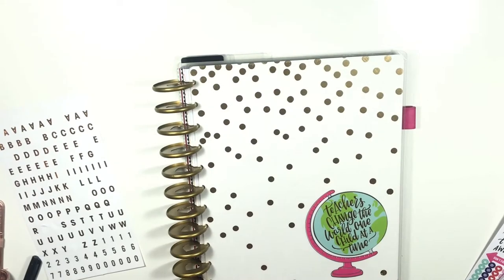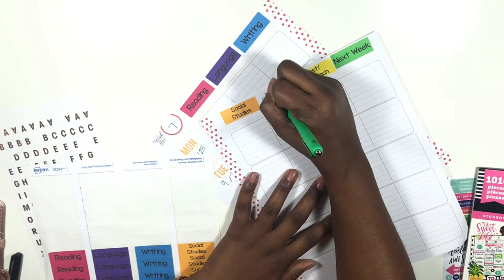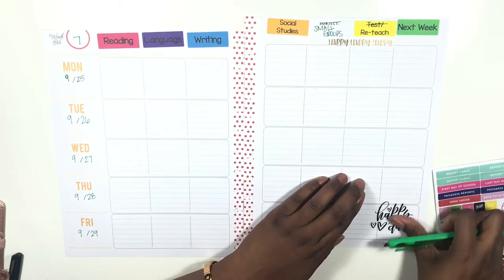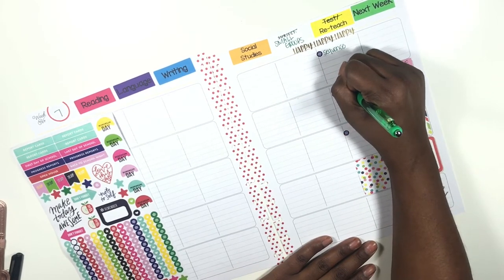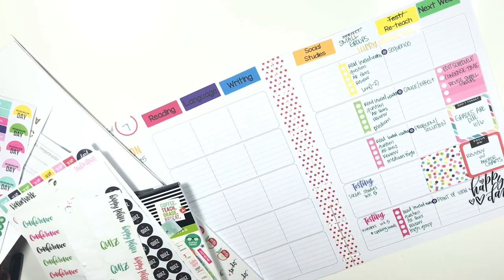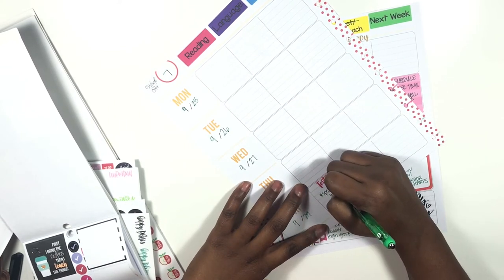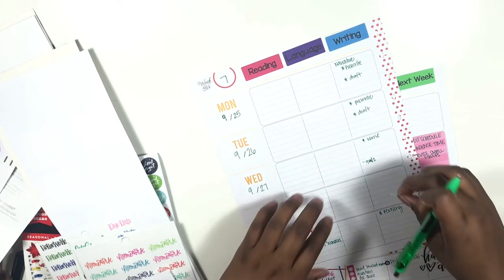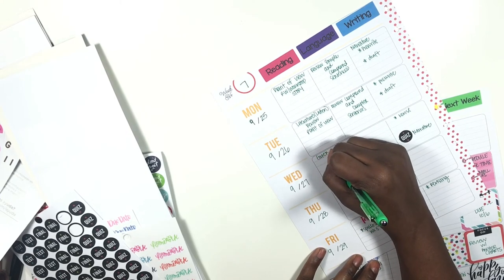Plan with Me Teacher Edition Happy Planner September 25-29